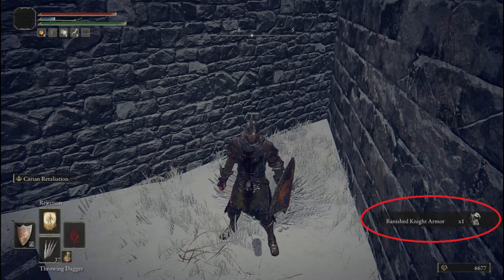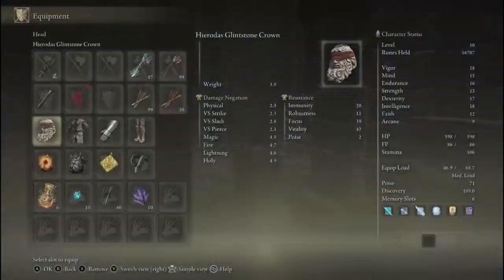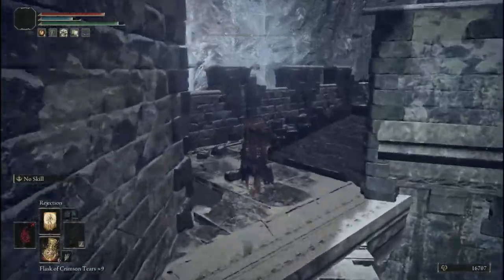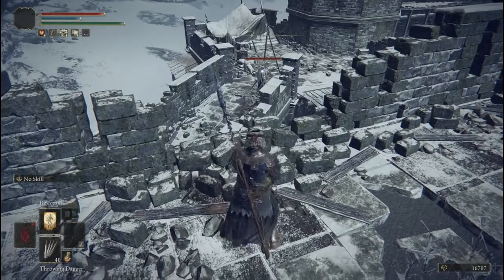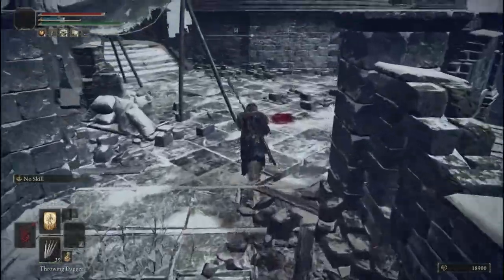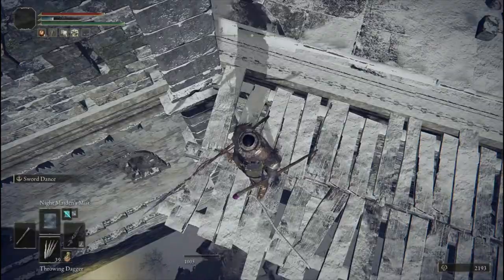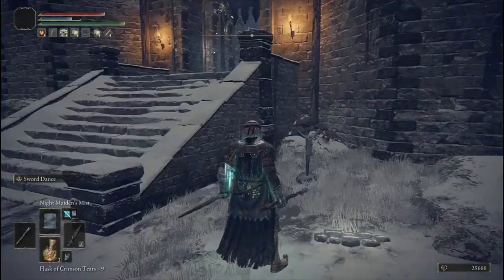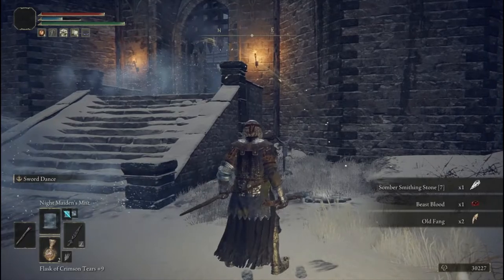Banished Knight Armor: Easy, Safe, Consistent Farming Method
A consistent and safe way for characters of any level to farm the Banished Knight Armor. Viable even for base level builds by using the Faith-Knot Physic or Two Fingers Talisman. For those who don't want to mule (at low level) or just find fighting the banished knights too obnoxious.